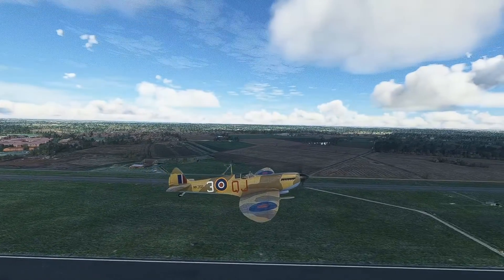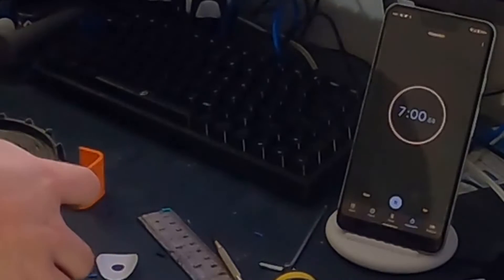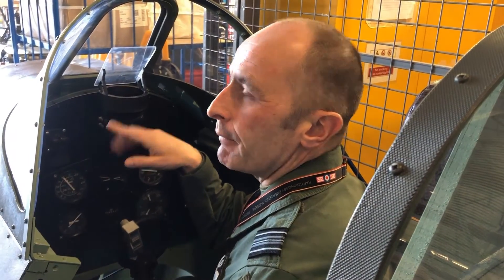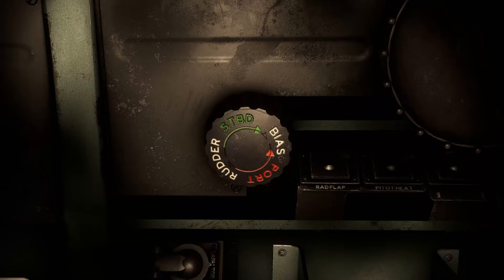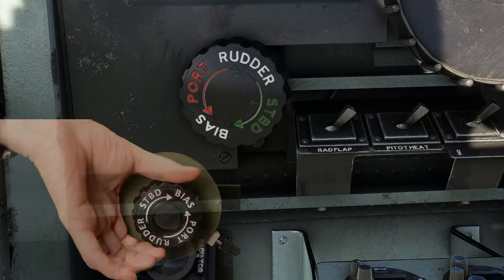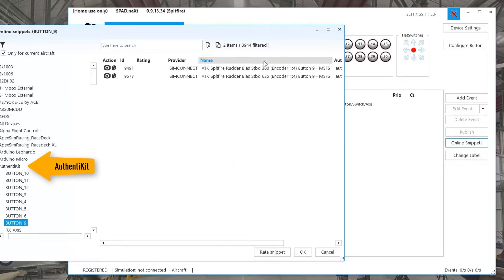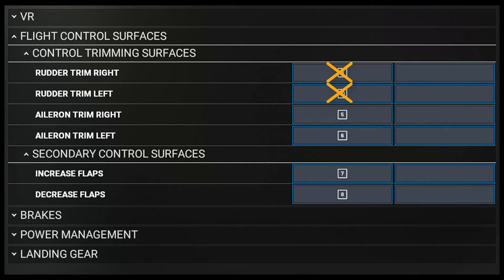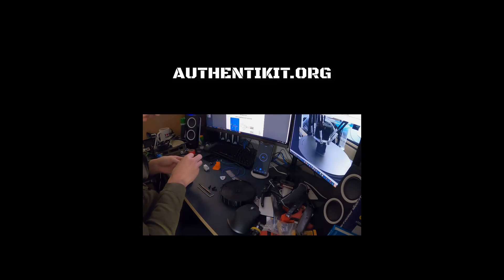Spitfire Rudder Trim Calibration for MSFS, DCS, IL2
A common problem with flight simulator trim controls is that they are not in sync with the simulator or behave like the real aircraft. This video explains how to solve that problem for the Spitfire MkIX using a method that will work for any other aircraft.